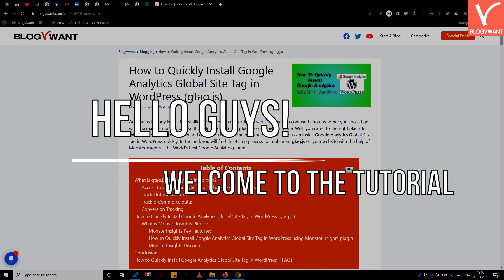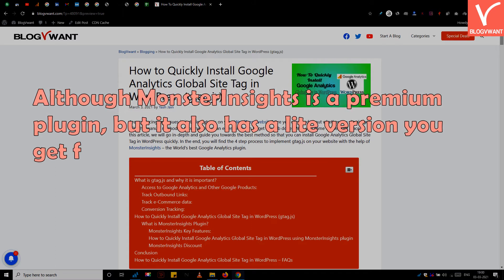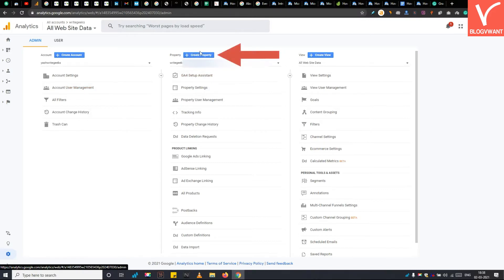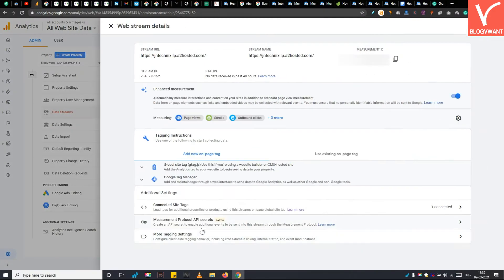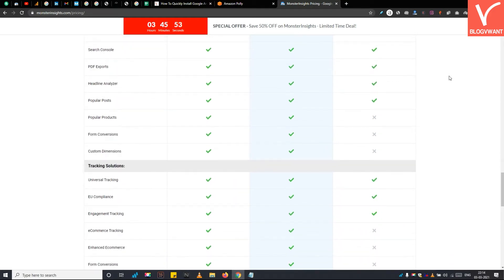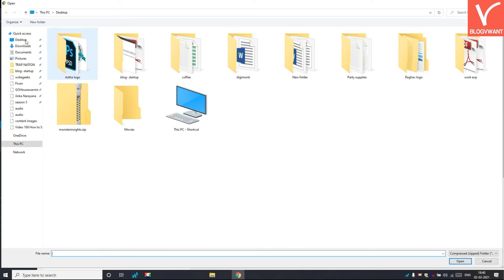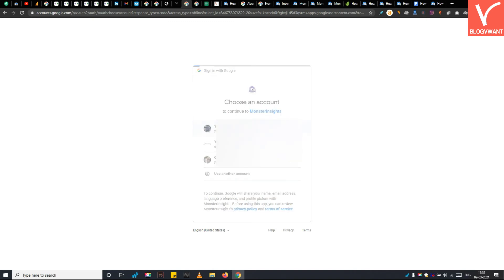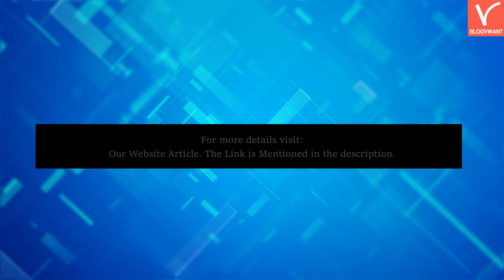How to Quickly Install Google Analytics Global Site Tag in WordPress (gtag.js)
Are you facing any issues in installing gtag.js on your WordPress website? Then this video is for you. We will be using MonsterInsights free plugin to get this job done. For non-plugin method

00:49 Step 1: Add your website to Google Analytics and generate GTag.js code
01:57 Step 2: Purchase the MonsterInsights plugin or go for the free version.
02:26 Step 3: Install MonsterInsights on the WordPress website
02:52 Step 4: Connect your WordPress site to Google Analytics
03:17 Step 5: Choose your website and complete the connection